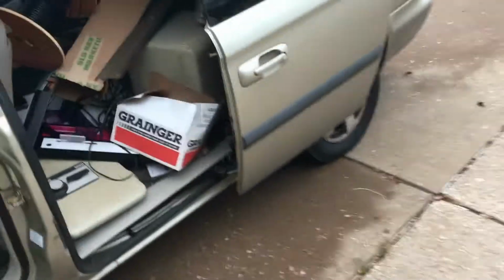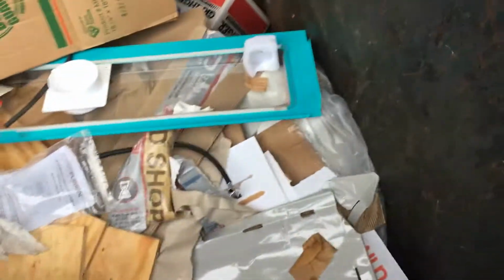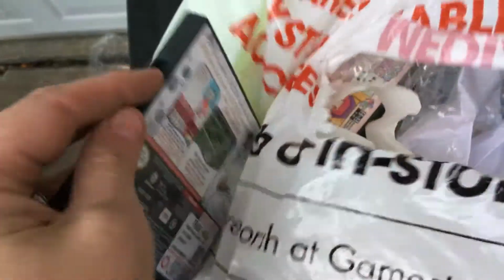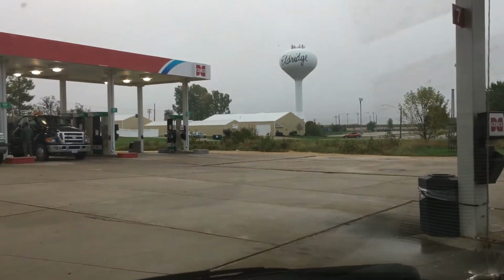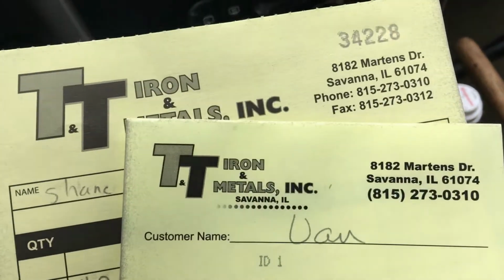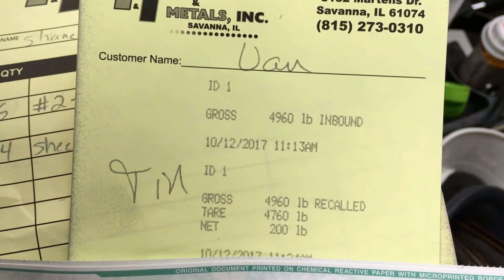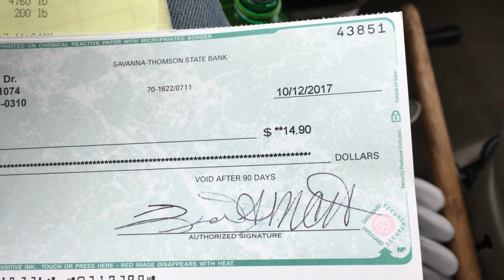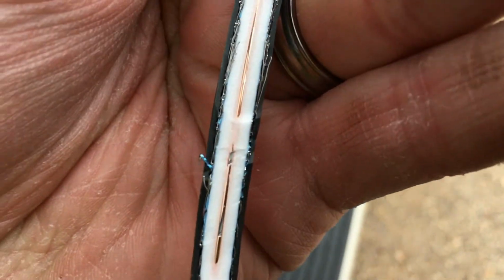Sending License Plates to Taco Stacks A day in the life of a Scrapper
Did I get screwed by the scrap yard?  First Game Stop Bag! Picking a dumpster, shipping orders and sending Taco Stacks a gift!!!